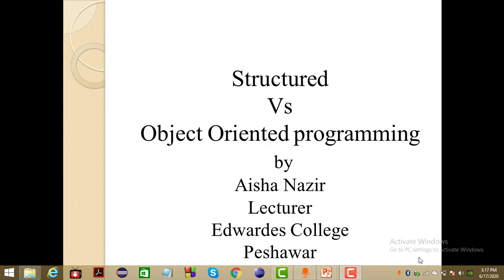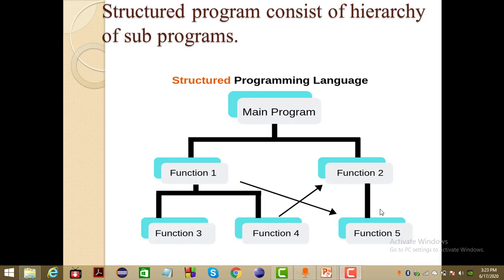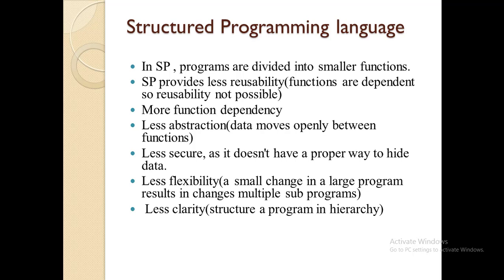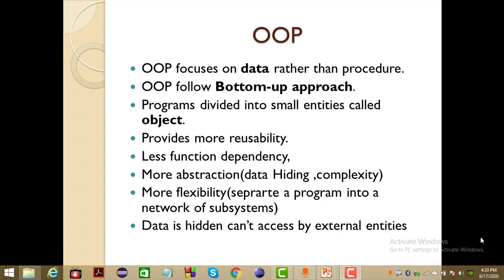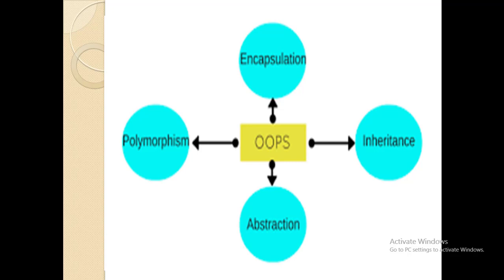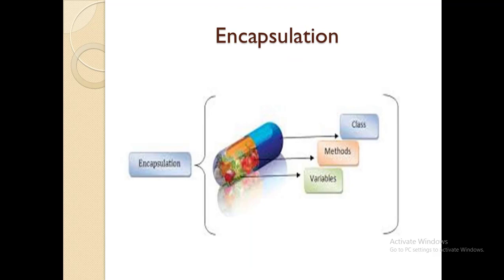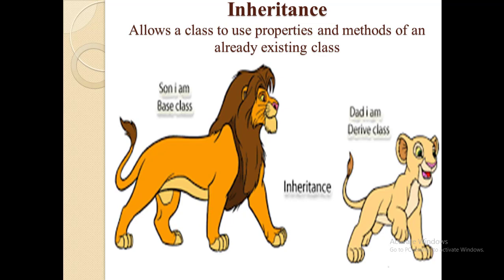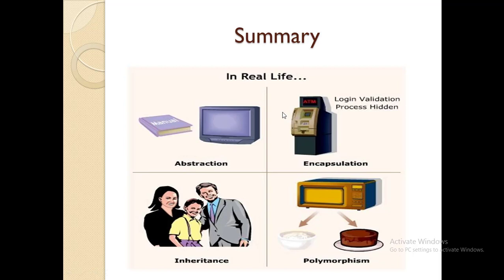structured programming vs object oriented programming, OOP concepts C++ tutorial for beginners 2020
This is 1st lecture of C++ series by Aisha Nazir.What is structured Programming and Object Oriented Programming in advance C++.In this video we precisely define structured programming languages and object oriented languages and made a comparison of both techniques with real world examples.